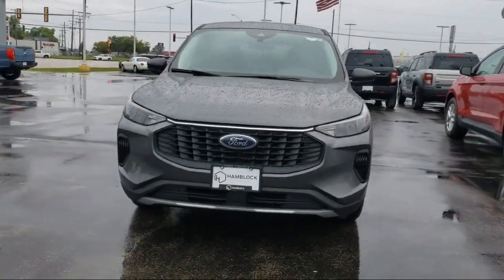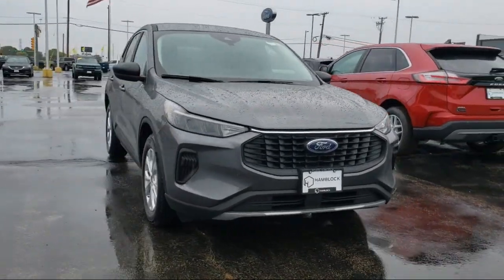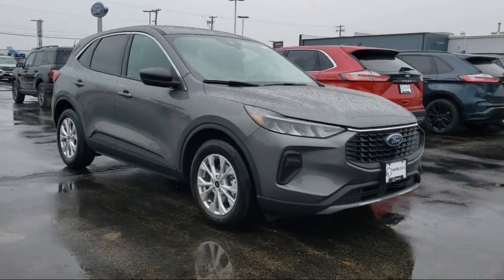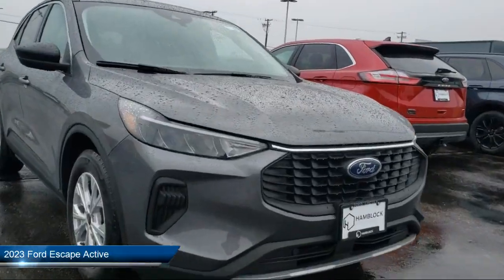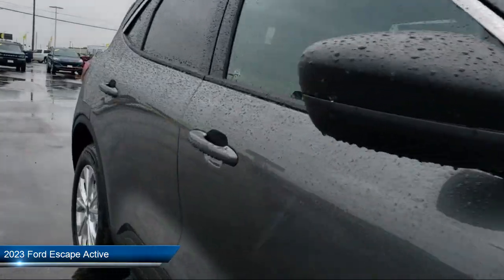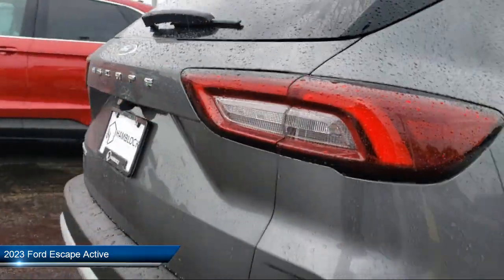2023 Ford Escape Active Belvidere Rockford Elgin Dekalb Harvard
2023 Ford Escape Active Stock Number: TS23424 Vin:1FMCU0GN0PUA89151.